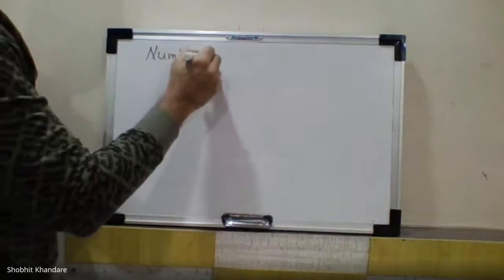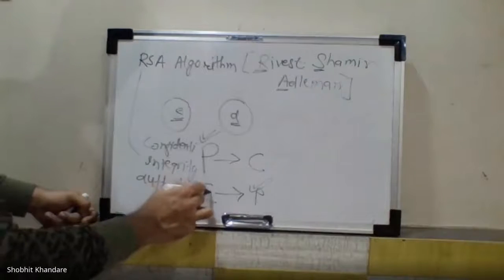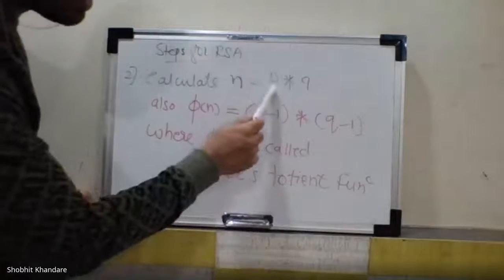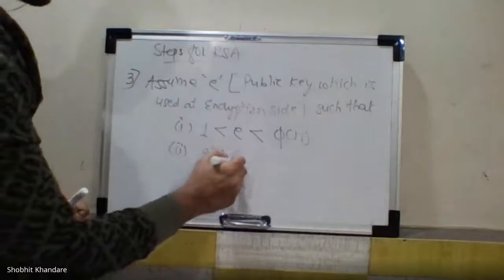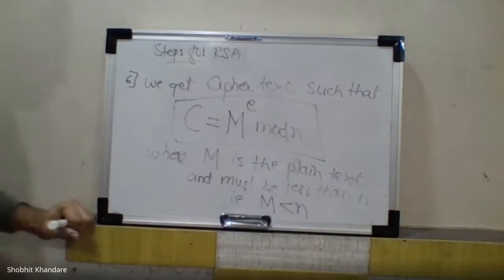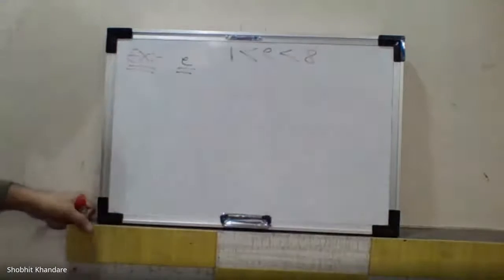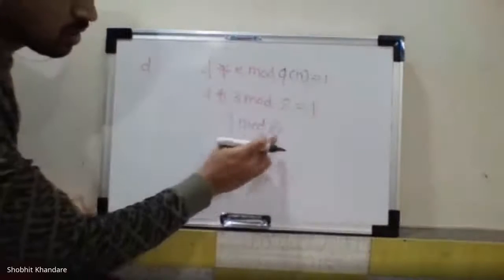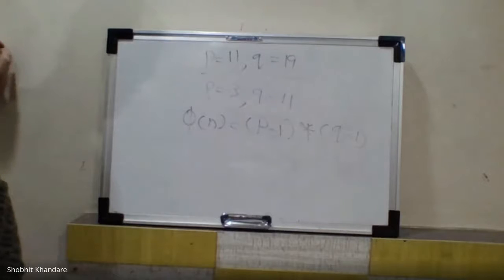Prof. Shobhit K. Khandare | Lecture 9 | Data Compression & Encryption | Sem V | EXTC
Number Theory and Asymmetric Key Cryptography, RSA Algorithm